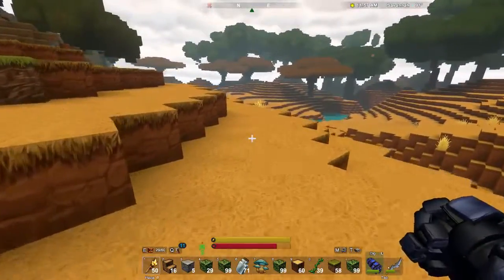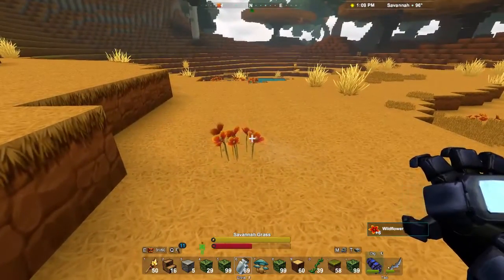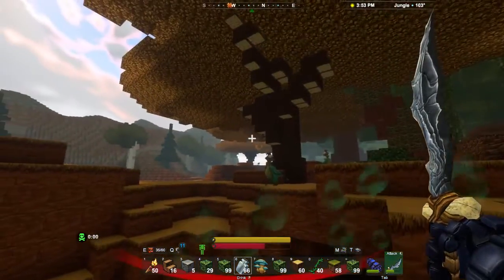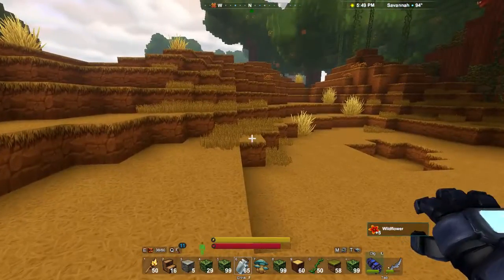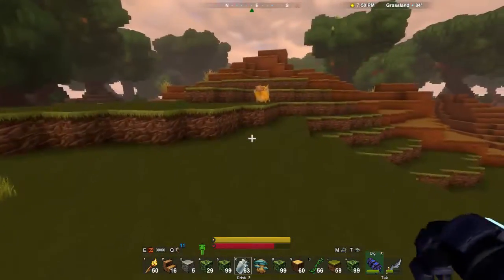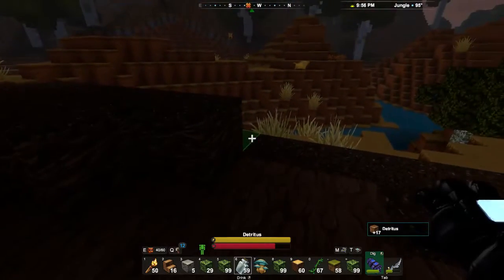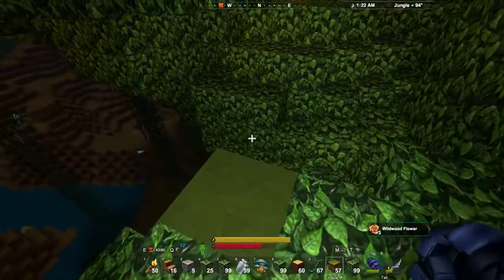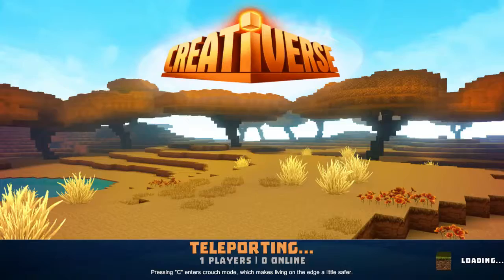Creativerse - Tutorial/Let's Play - Episode 11 - Exploring a new biome!!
Welcome to "Episode 11" of my "Creativerse" "Tutorial/Let's Play" series. In this episode, I start to explore a new biome, where there are loads of flowers. I hope you enjoy this episode as much as I enjoyed making it for you. :o)